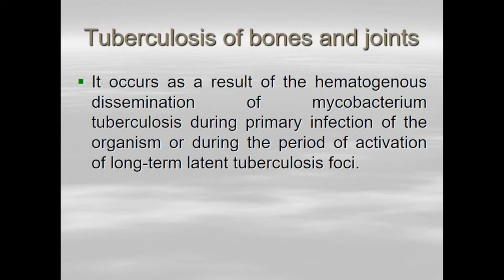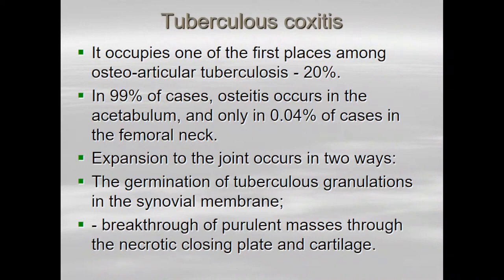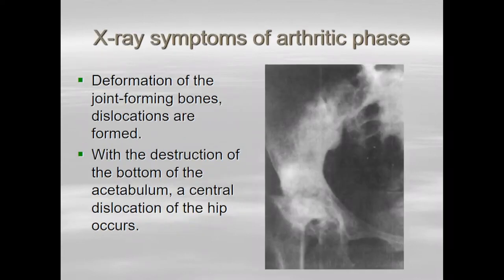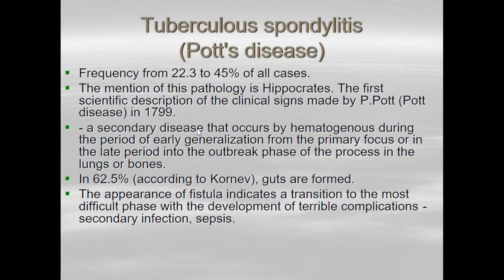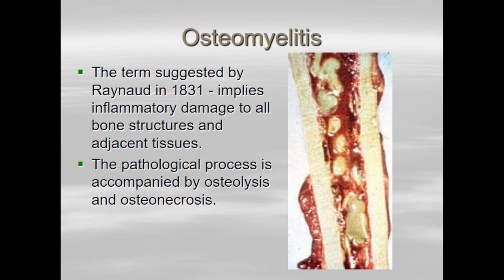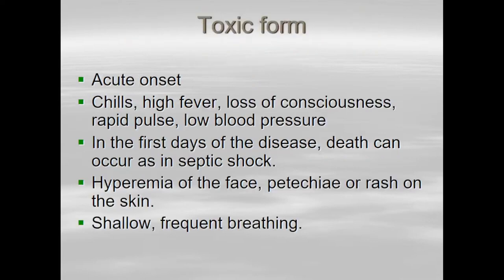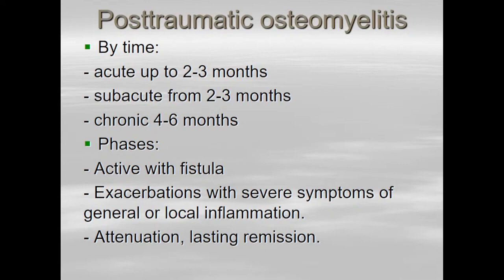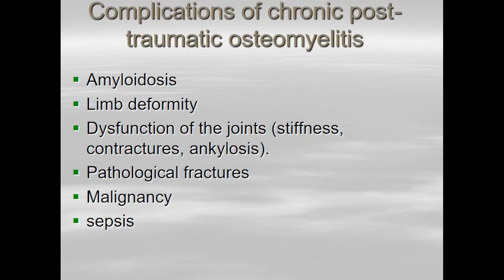8:00-9:30 Inflammatory diseases of the musculoskeletal system